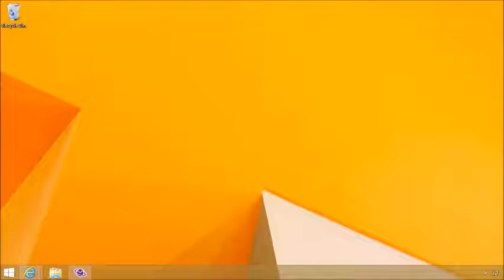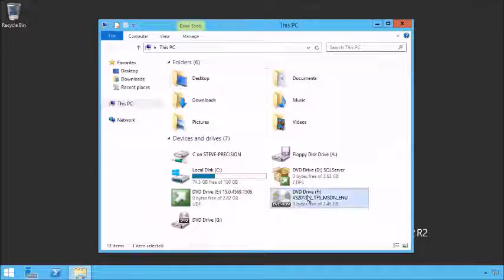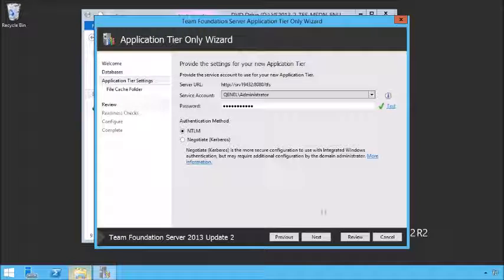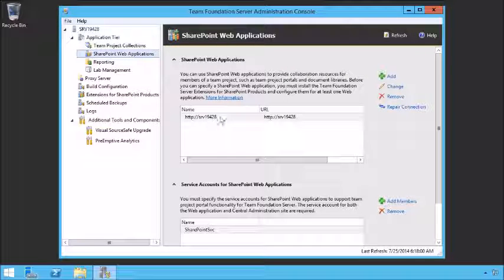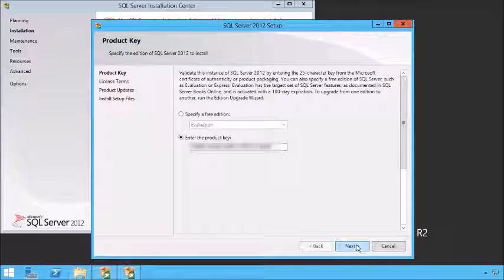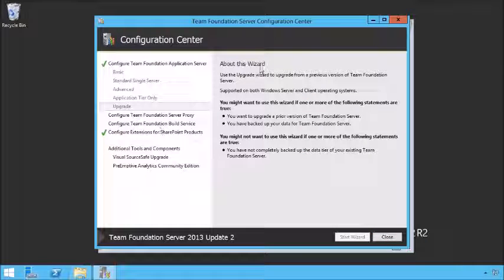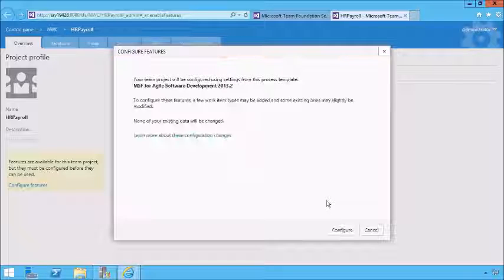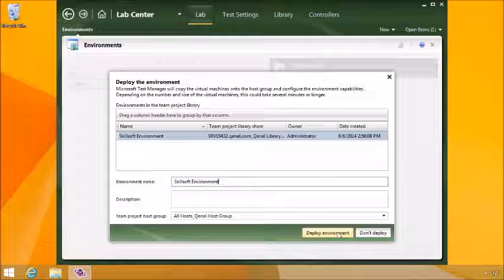Team foundation server | Tutorial for beginners | 2013 | Part 1 Out 6